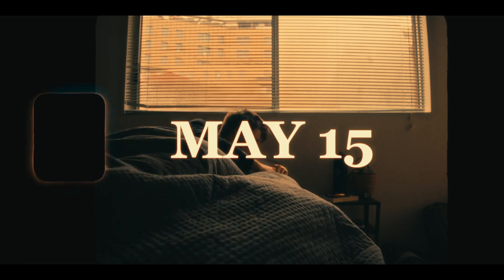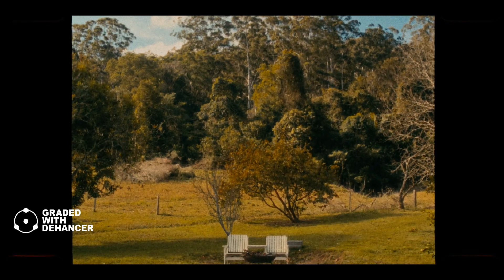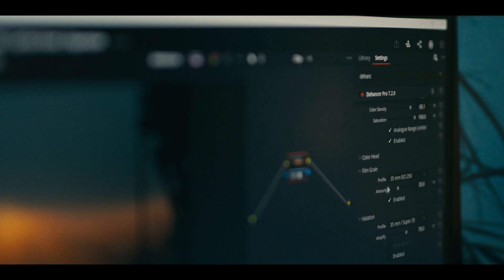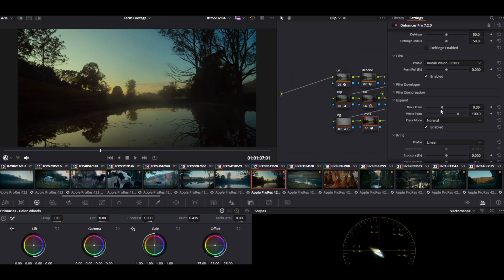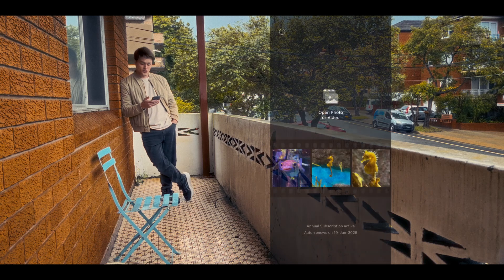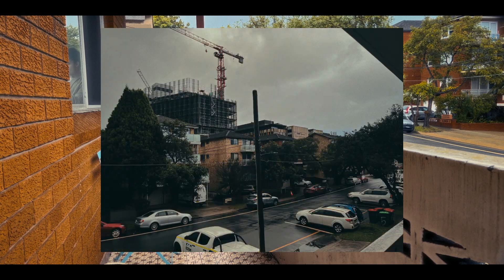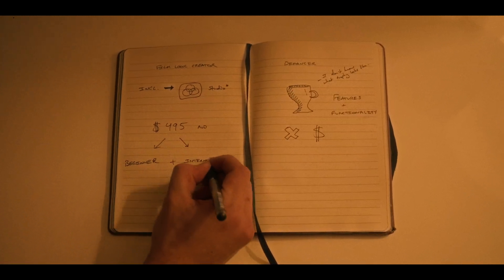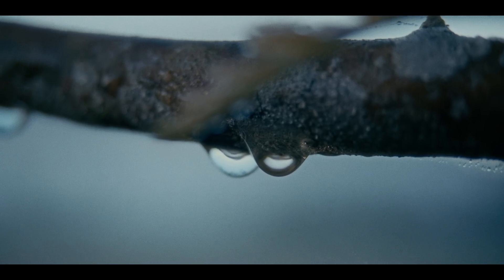DaVinci Resolve: Mastering the Film Look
Dehancer reached out and asked me to review their plug in for Davinci Resolve 19 along with their new iPhone app!

Chapters:
00:00 Intro
00:22 Why I Love It
00:32 Playing Around
01:33 iPhone App
02:00 Film Look Creator
02:13 Price
02:45 10% OFF!
02:50 Outro